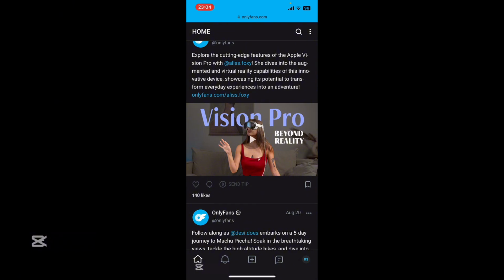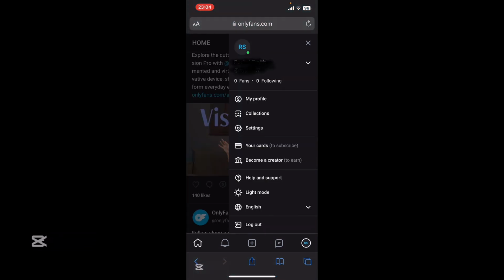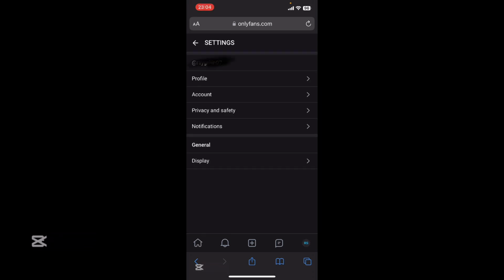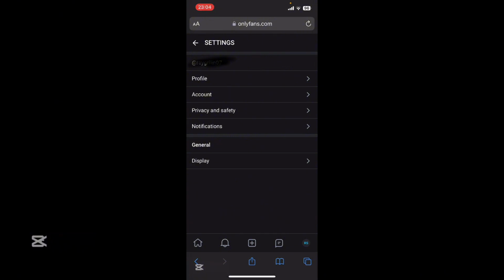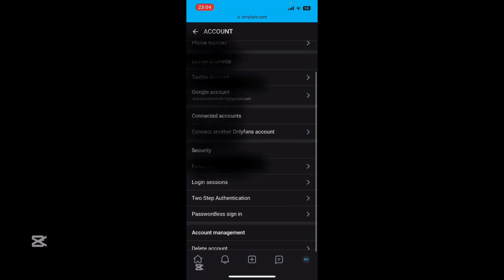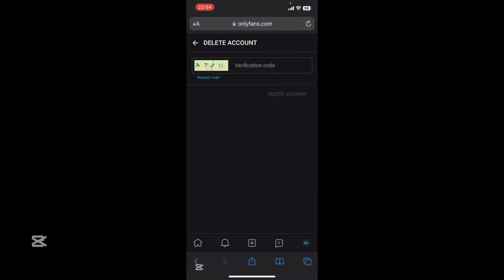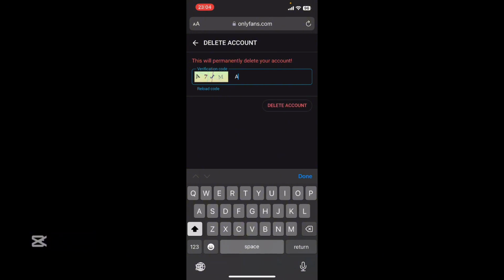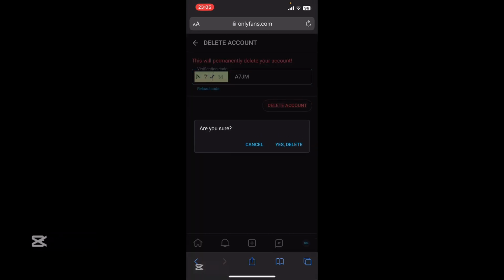How to Delete OnlyFans Account 2025 (Easy )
Ready to step away from OnlyFans? Learn how to delete your account quickly and securely. We’ll cover everything you need to ensure your data is removed and your account is closed permanently.